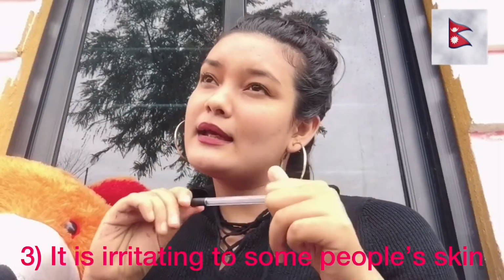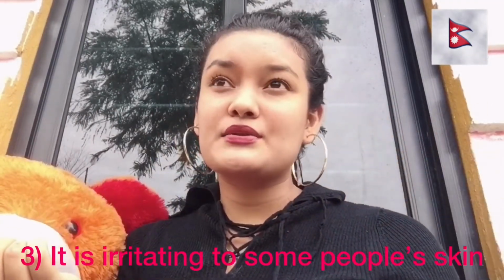IS COCONUT OIL GOOD FOR YOUR FACE? /nepali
IS COCONUT OIL GOOD FOR YOUR FACE? I see lot of people using coconut oil in DIY hacks and that was really concerning .. so I made this video to clearly the properties of coconut oil .

Recommended Playlist – Skincare and beauty

[IF YOU WANNA SNED ME ANY PERSONAL MESSAGE ]